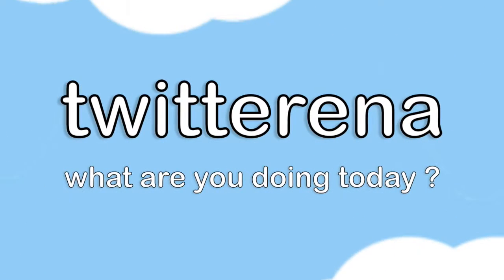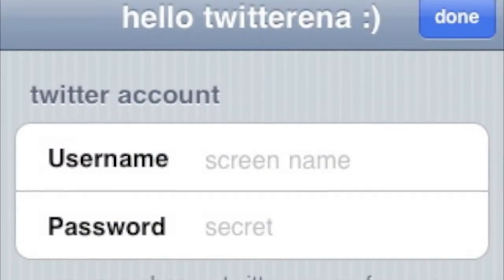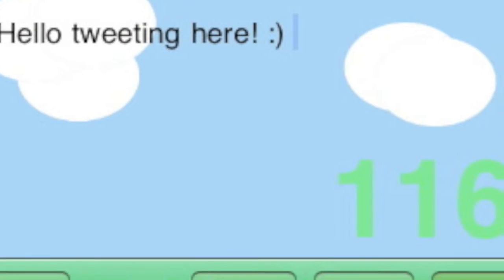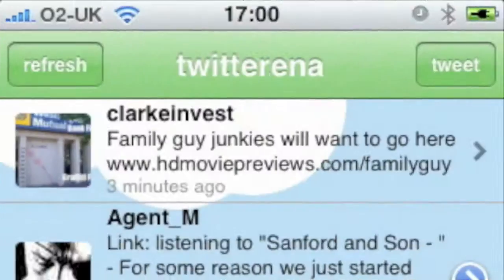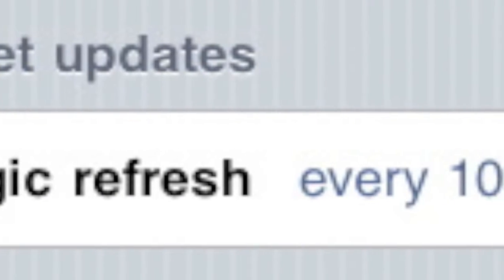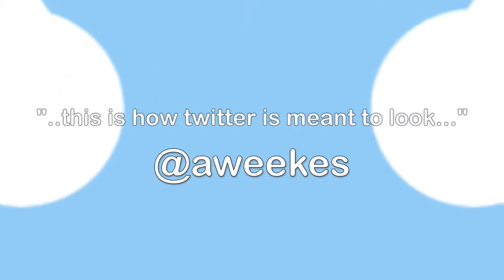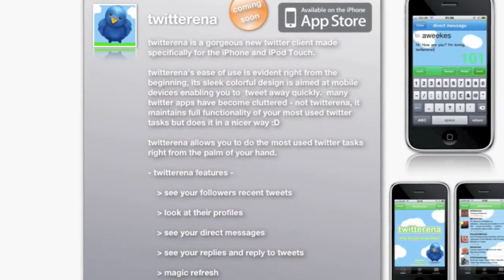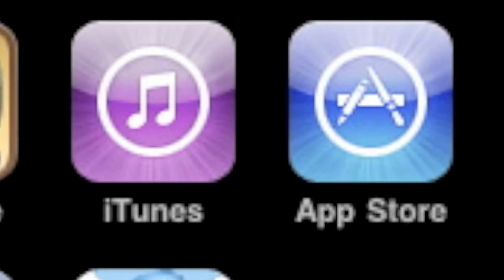tweeterena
tweeterena is a gorgeous new twitter client made specifically for the iPhone and iPod Touch.

tweeterena's ease of use is evident right from the beginning, its sleek colorful design is aimed at mobile devices enabling you to tweet away quickly. many twitter apps have become cluttered - not tweeterena, it maintains full functionality of your most used twitter tasks but does it in a nicer way :D

tweeterena allows you to do the most used twitter tasks right from the palm of your hand.

- tweeterena features -

 see your followers recent tweets

 look at their profiles

 see your direct messages

 see your replies and reply to tweets

 magic refresh

 clear tweeterena's memory

 tweet to the world

 look at your profile

 upload pictures to twitpic

 follow new users

tweeterena's beautiful interface speaks for itself.
enjoy tweeting tweeps with the gorgeous tweeterena :)